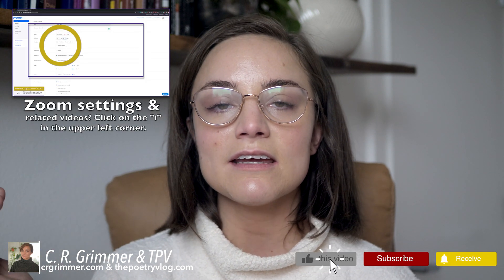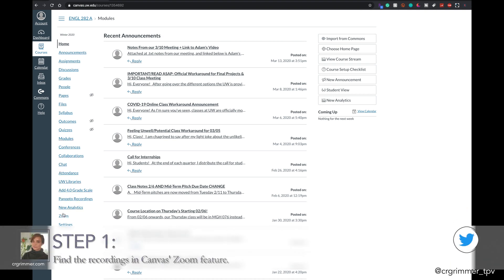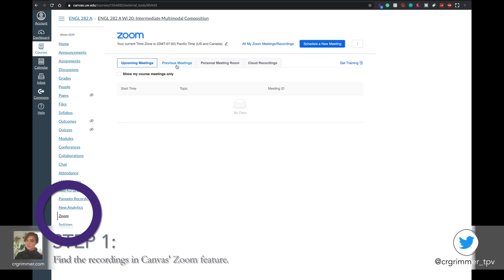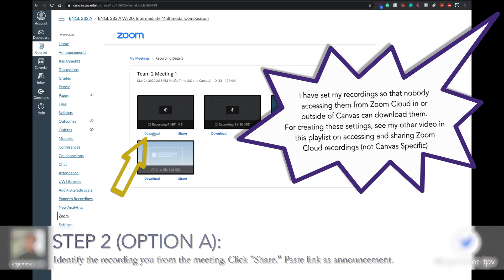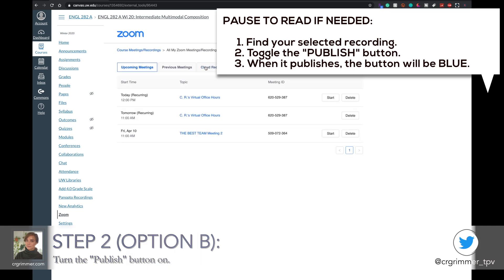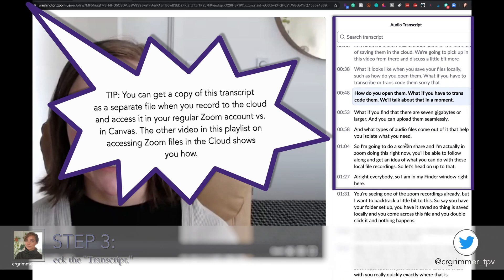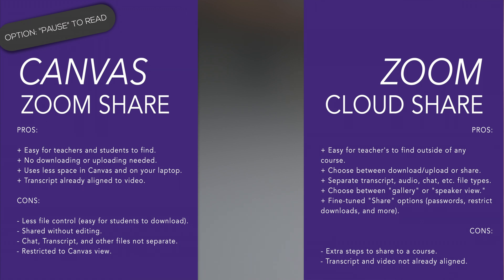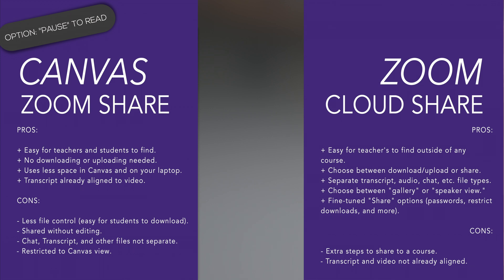How to Share CANVAS Zoom Video, Audio, & Transcript Recordings for Accessible Online Learning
In this How to Share CANVAS Zoom Video, Audio, & Transcript Recordings for Accessible Online Learning, I show you how to share your Zoom Cloud File Recordings to Online Classroom Platforms, focusing on Canvas. You can use this for sharing Online Meetings, Video Interviews, Webinars, Lectures, Screen Records, and More. etc. I also offer my pros/cons list for using Zoom Cloud Recordings or Zoom in Canvas.

For how to share Zoom Cloud files recordings outside of Canvas, please watch "How to Share Zoom Cloud Recordings."

Later this week, I will put timestamps in this description to help you jump to where you need.

This video is part of a University of Washington Online Learning Playlist to assist with transitioning to Zoom during SARS-CoV-2. Video topics using whiteboard, using screen share, wetting up your webcam, and in-class presentation workarounds.

I use my teaching project, The Poetry Vlog, extensively for online and hybrid courses. I hope to share some of those prompts next year.

My usual project, "TPV": The Poetry Vlog (TPV) is a YouTube Channel and Podcast dedicated to building social justice coalitions through poetry, pop culture, cultural studies, and related arts dialogues.

Season 1 debuted in Fall 2018 and Season 2 in Winter 2019. After a June 2019 break, Season 3 will be funded by an Andrew W. Mellon Foundation Summer Fellowship, with training and support provided by the Jack Straw Cultural Center's Artist Support Fellowship.

Join us by subscribing to our channel (just click the "subscribe" button and it will add you from your Google account) to support the free education project and join our fast-growing arts and scholarship community: